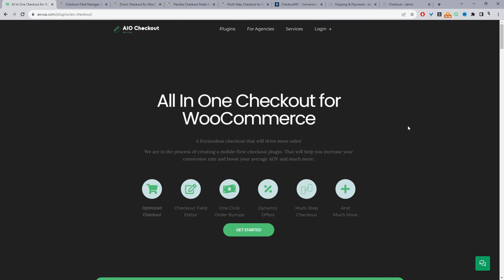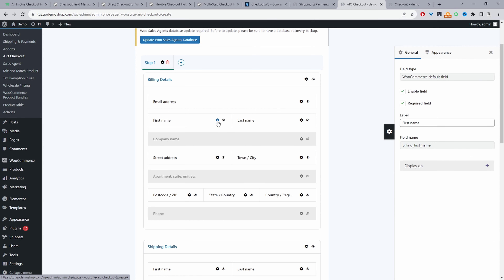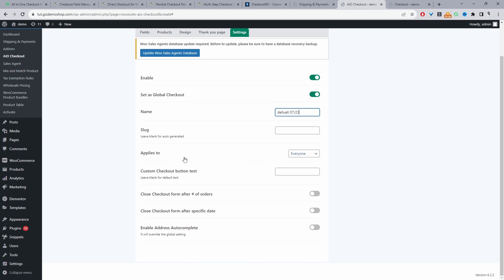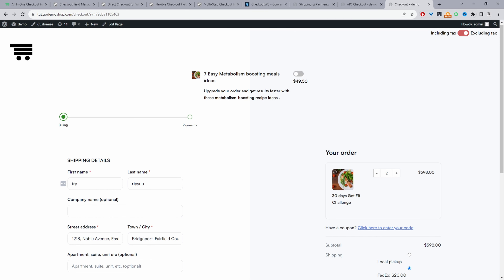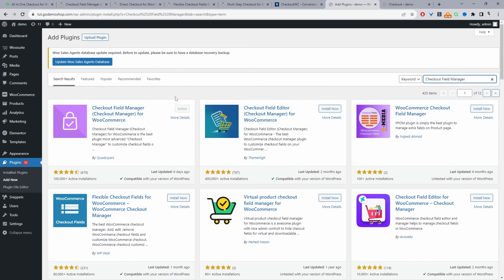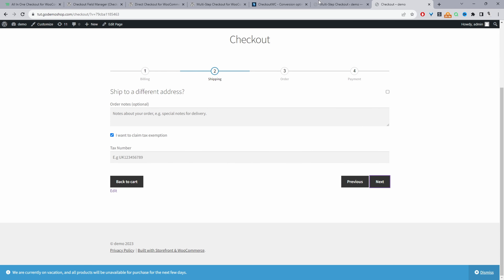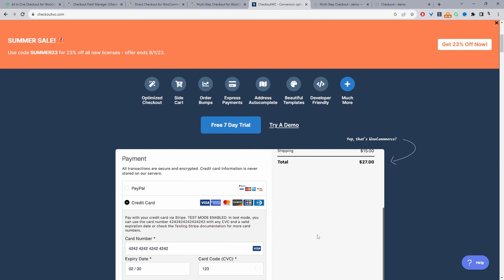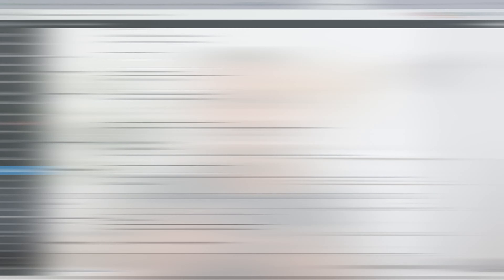Best WooCommerce Checkout Plugins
In this video, we'll have a look at a few of the best Woocommerce plugins for your store.

00:00 Intro
00:08 All in one Checkout
01:30 Checkout field editor overview
02:57 Preload Products to checkout
03:12 Custom checkout design
05:47 Auto address complete feature
06:13 Mobile ready checkout design
06:31 Side cart feature
06:52 Direct checkout feature
07:07 Orderbumps and checkout offers
08:04 # checkout field manager
09:42 # 3 Direct Checkout field manager
10:56 #4 multistep checkout
12:17 #5 CheckoutWC
14:43 Outro